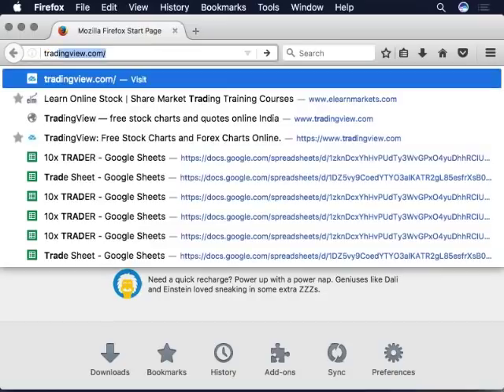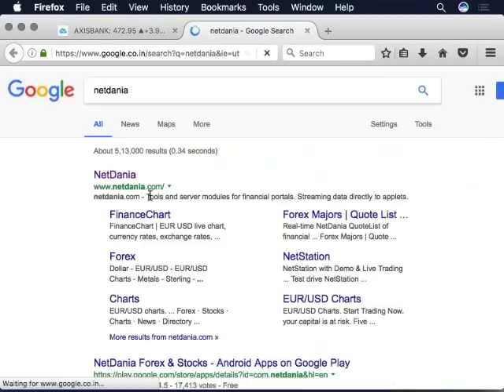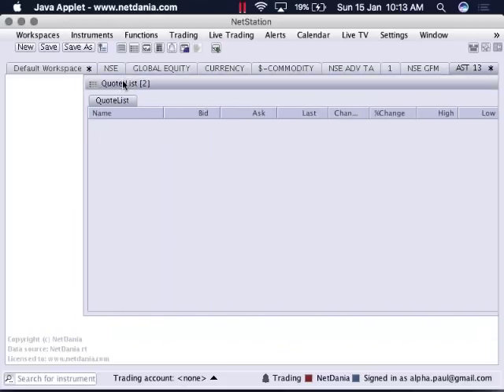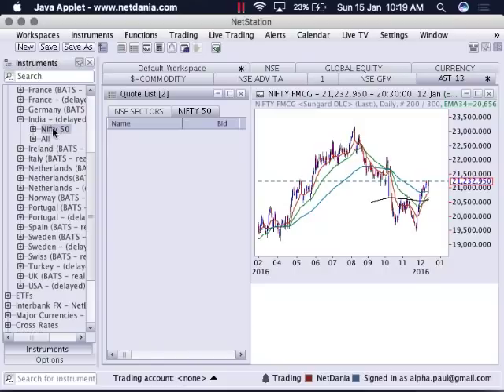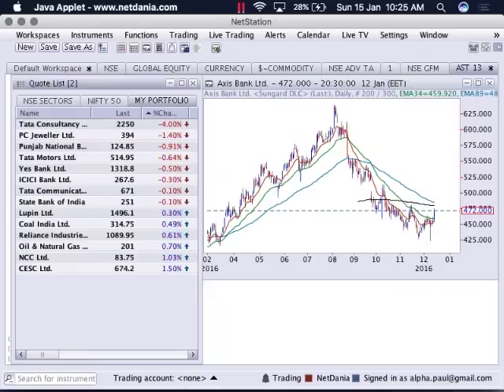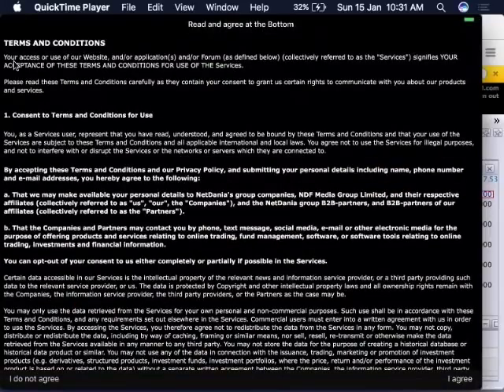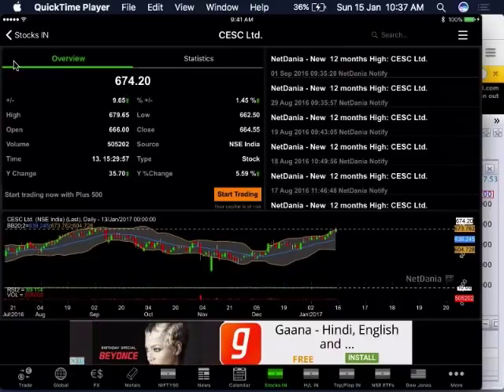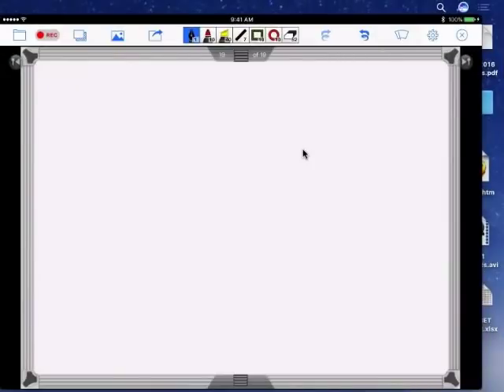TradingView, NetDania, Investing & TradingEconomics - A Quick Look